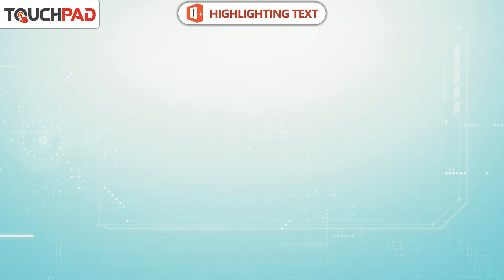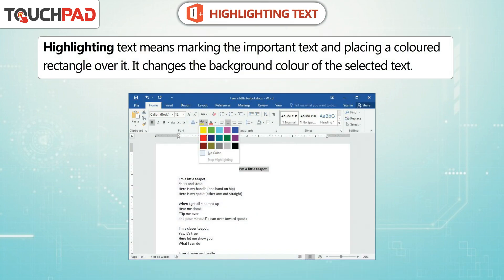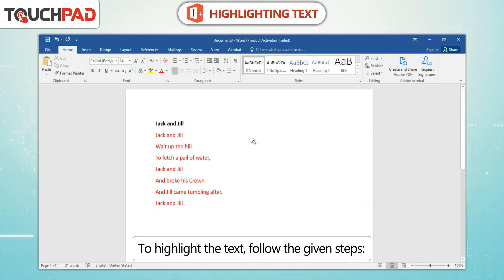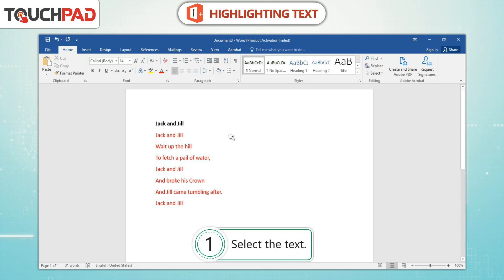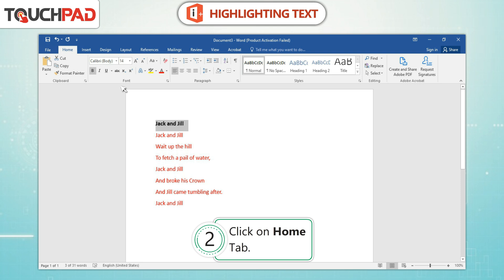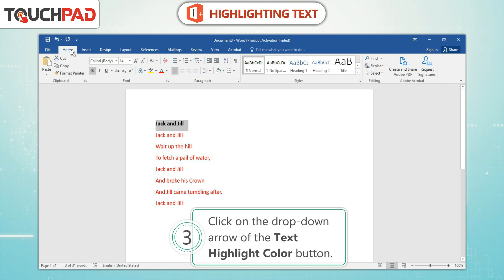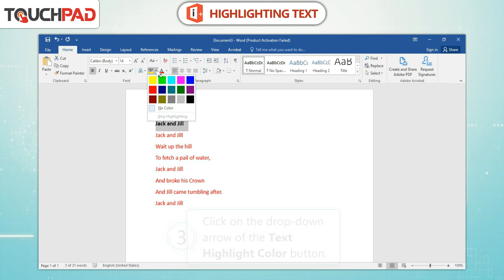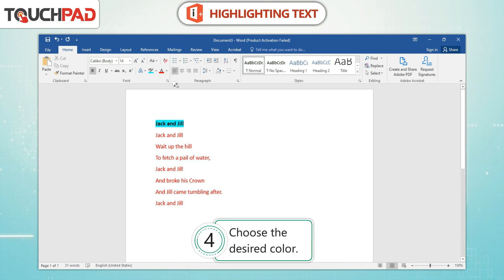𝐇𝐢𝐠𝐡𝐥𝐢𝐠𝐡𝐭𝐢𝐧𝐠 𝐓𝐞𝐱𝐭 |𝐂𝐡 𝟎𝟒|𝐢𝐏𝐥𝐮𝐬 𝐕𝐞𝐫𝟐.𝟎|𝐂𝐥𝐚𝐬𝐬 𝟎𝟒